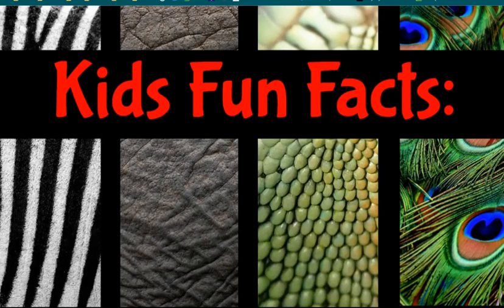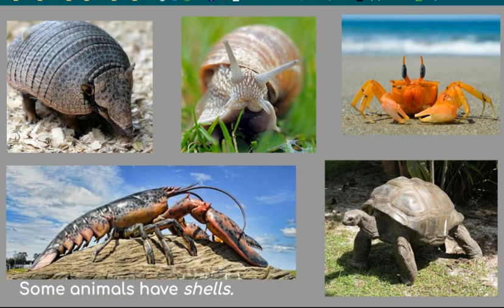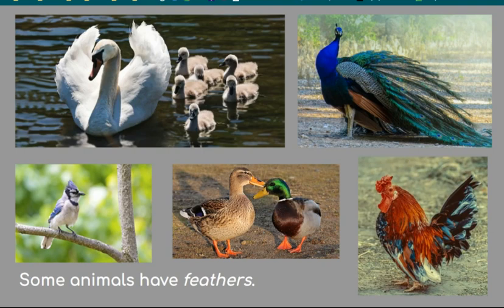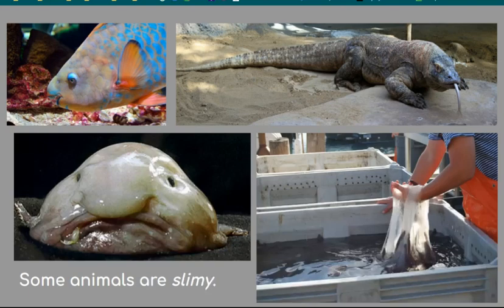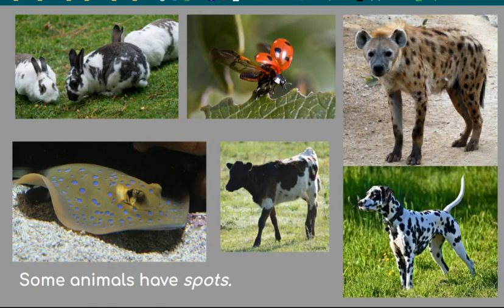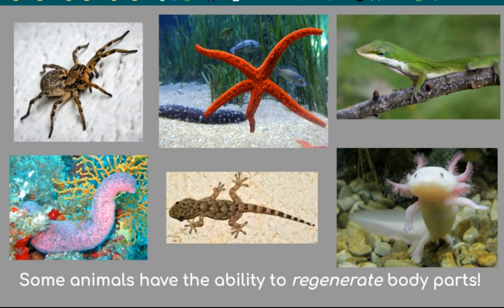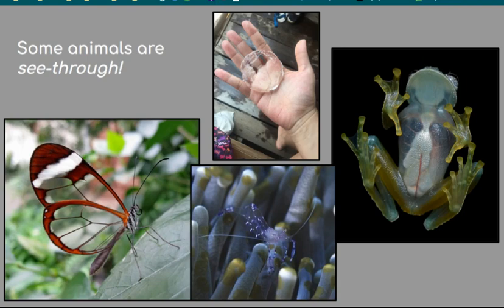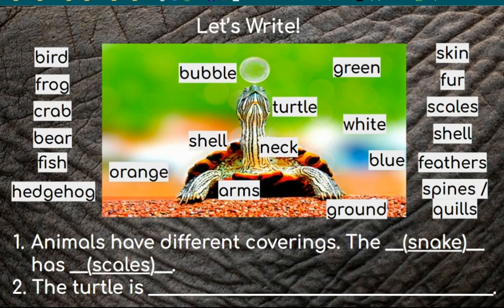Kids Fun Facts: Animal Coverings (With Writing Prompts)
Learn about the different types of coverings animals have and more!

Vocabulary:
-Skin
-Fur
-Shells
-Scales
-Feathers
-Spines/Quills
-Slime
-Stripes
-Spots
-Glow/Bioluminescence
-Regenerate
-Camouflage
-Transparent

Photo Credits
Pictures/Clipart from Pixabay, and Openverse:
"Gray and white spotted rabbit in grass at Oakland Zoo" by D Coetzee is marked with CC0 1.0.